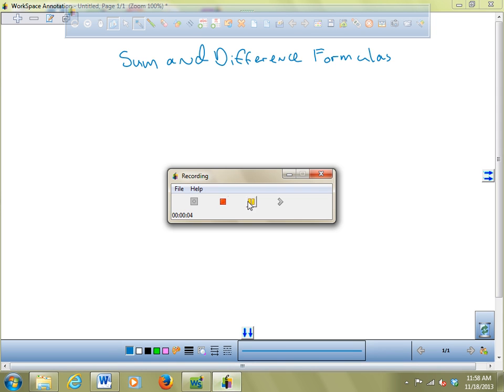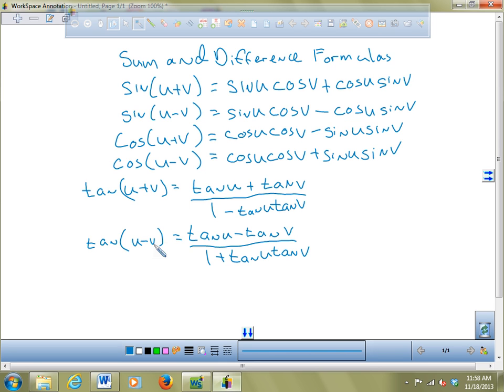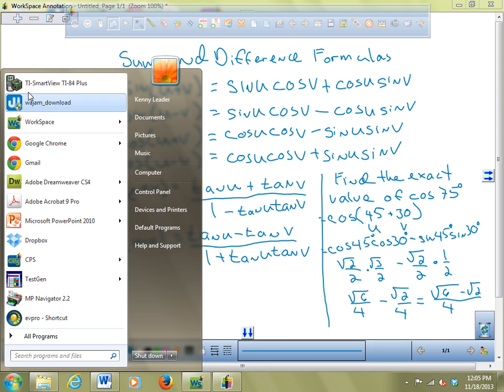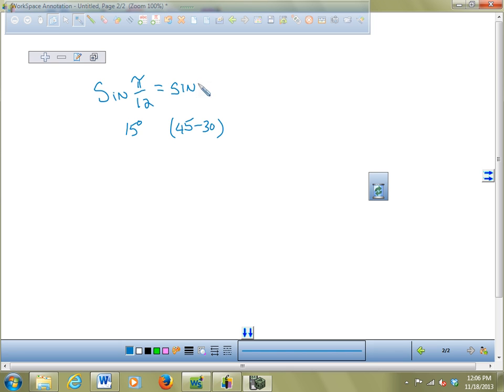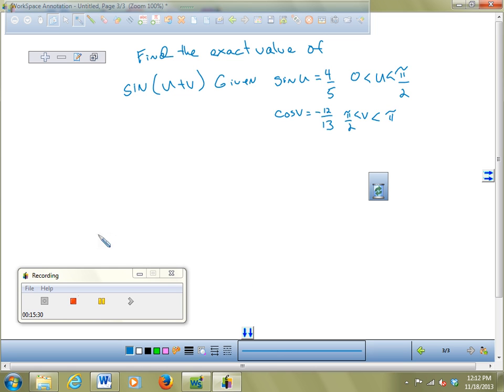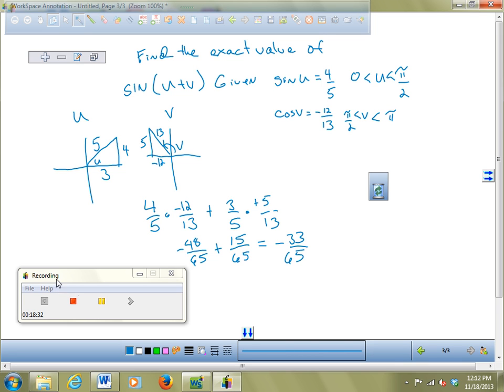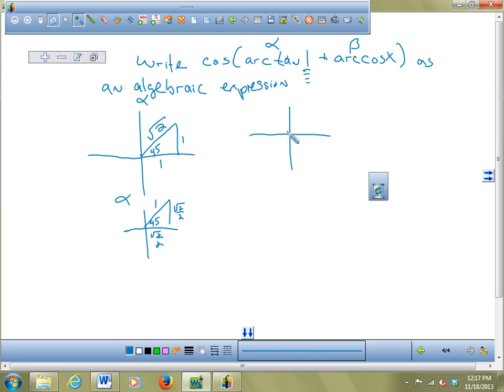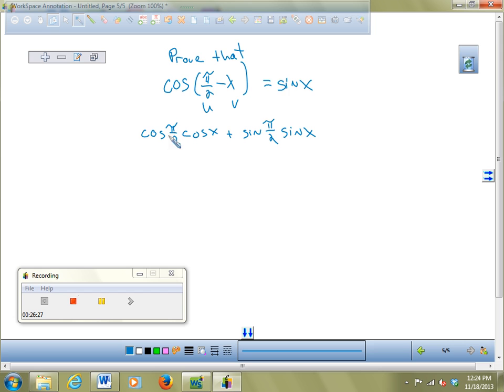5 4 sum and diff forms